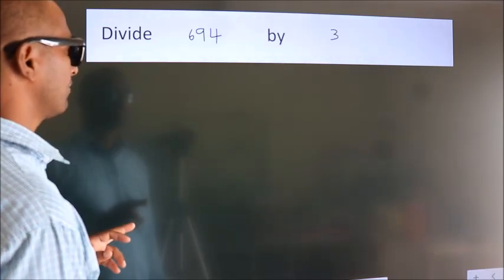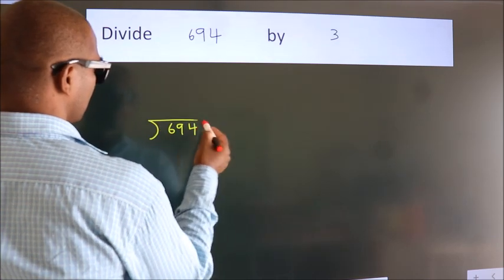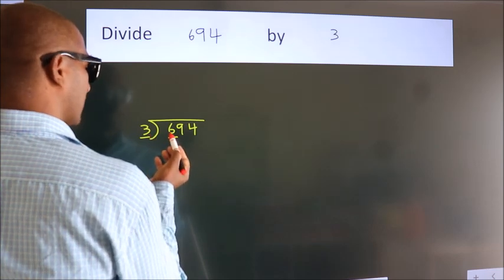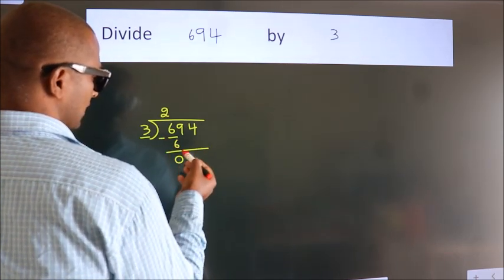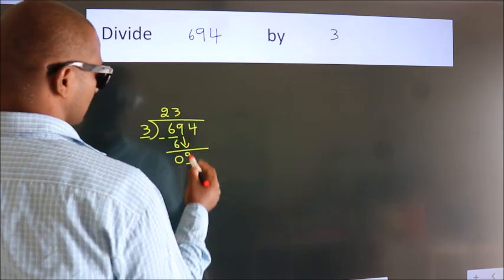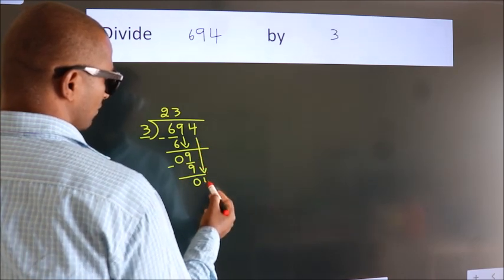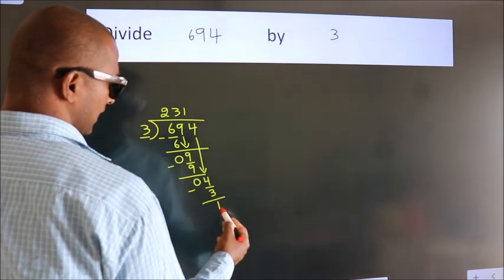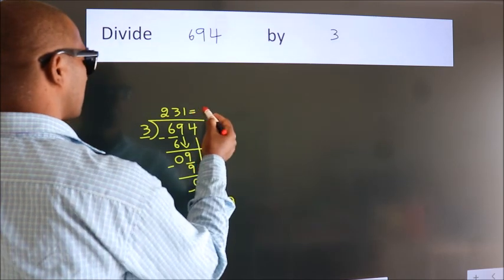Divide 694 by 3